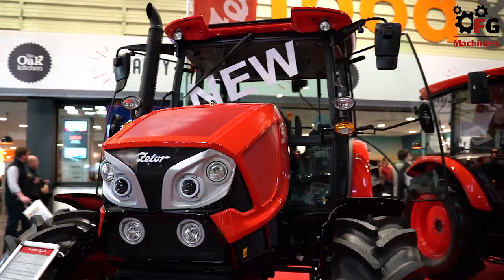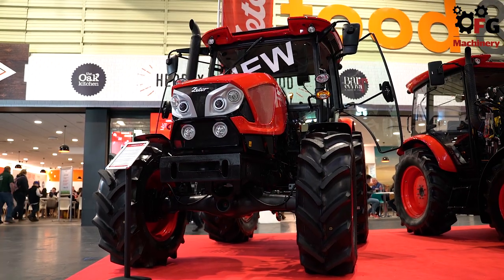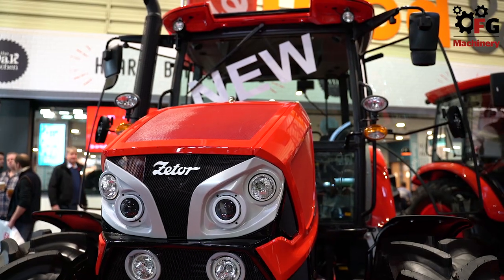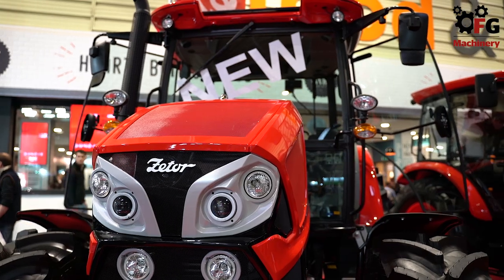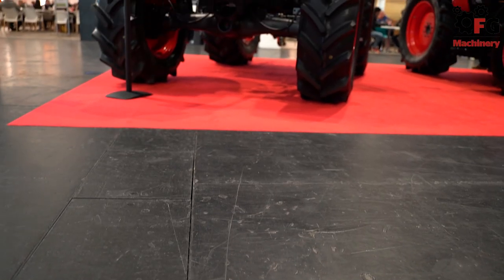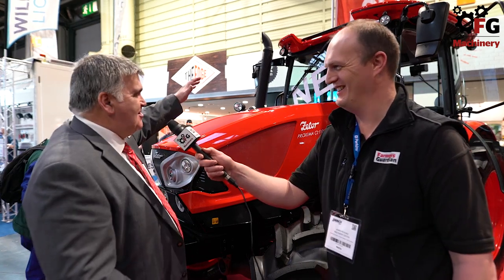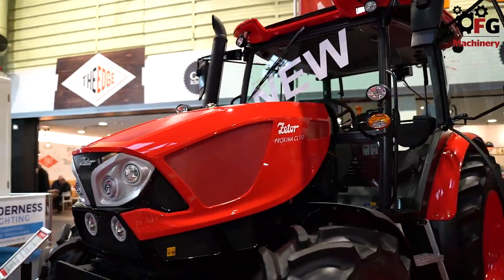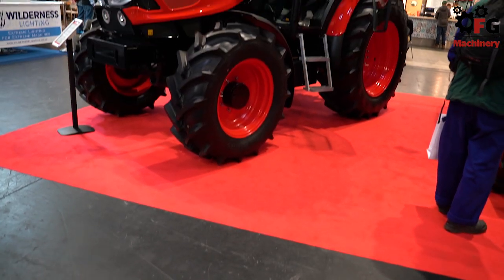LAMMA Show 2020: Zetor launches new Proxima tractor range